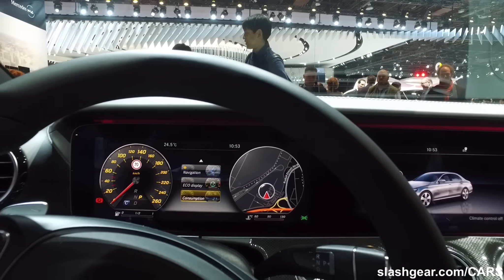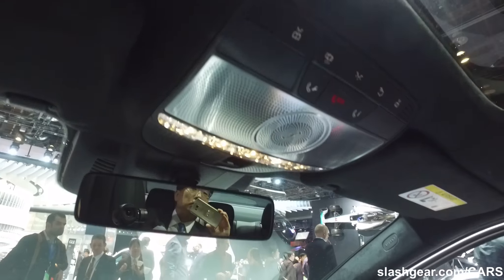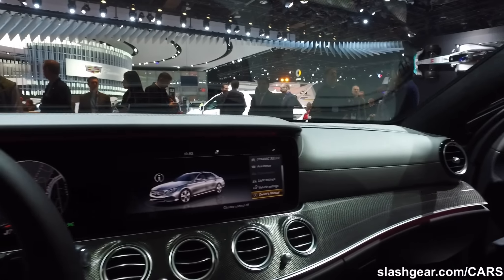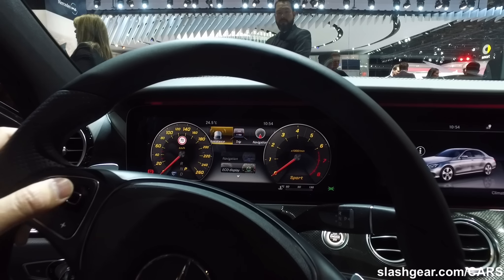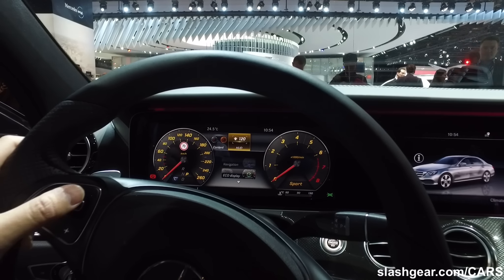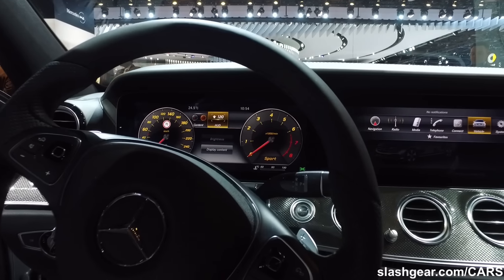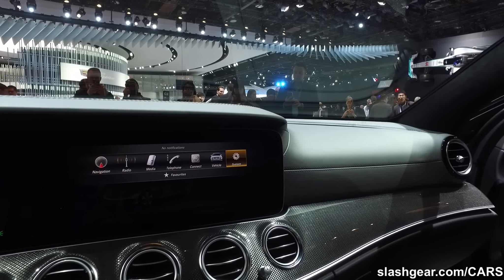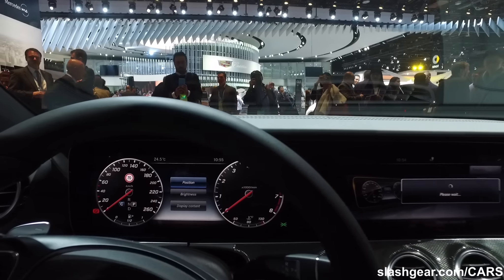NAIAS 2016: Mercedes-Benz E-Class Interior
Quick look inside the new Mercedes-Benz E-Class at NAIAS.